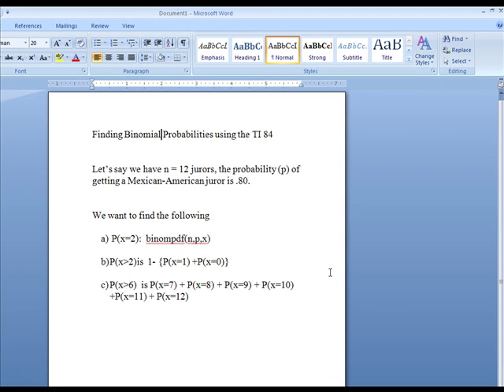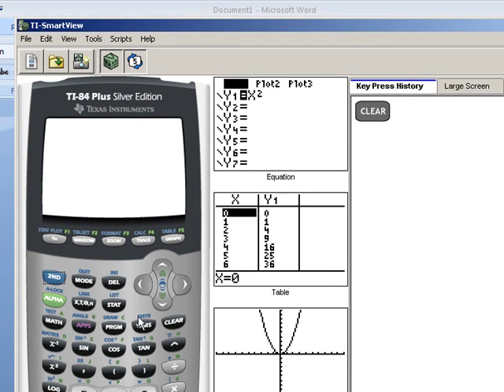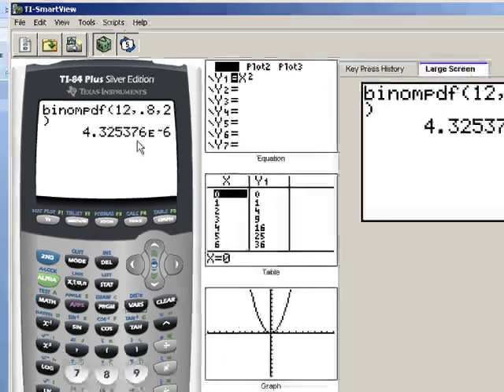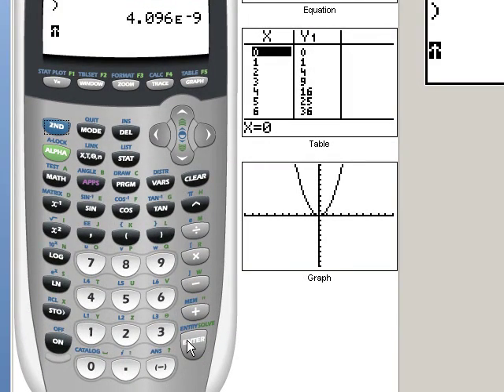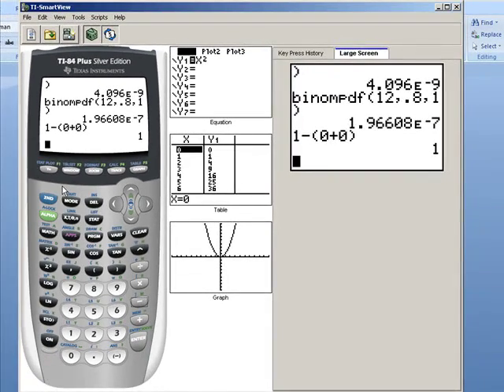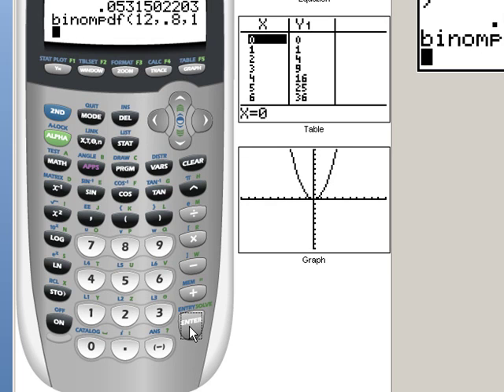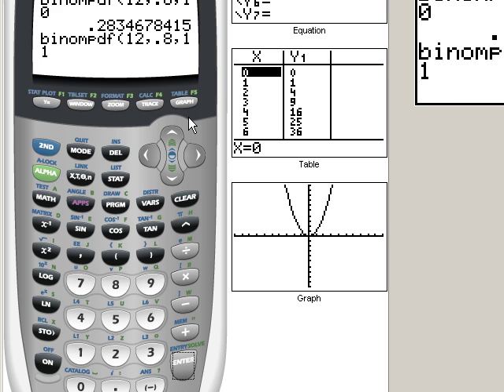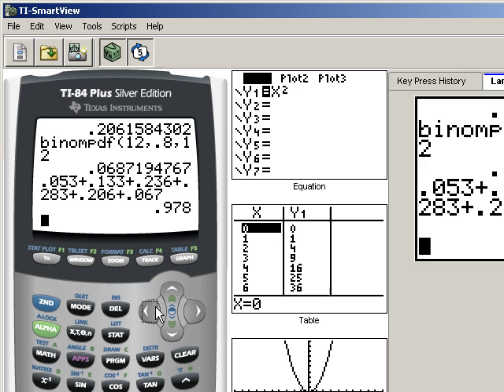TI 84 Directions for Binomial Distributions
This file will assist you with finding probabilities for Binomial Distributions using your Calculator. :)